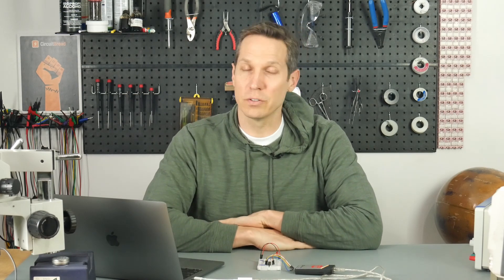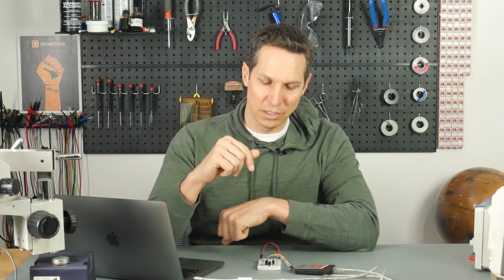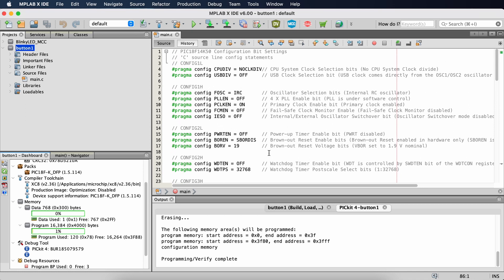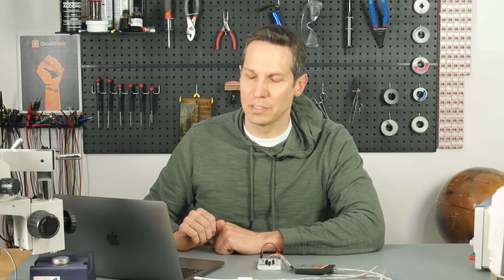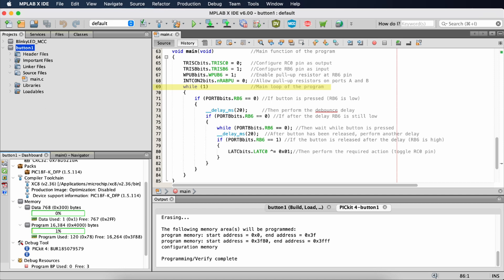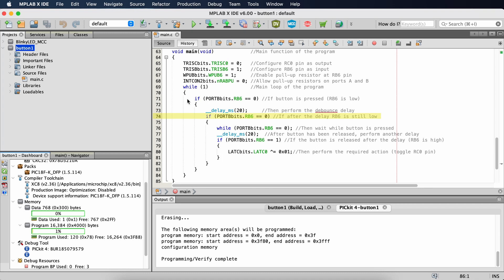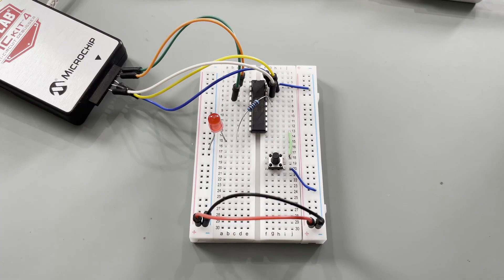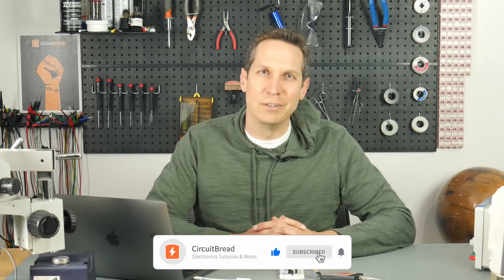Part 4. Using a button - Embedded C Programming with PIC18F14K50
In our last embedded C tutorial, we showed how to use the GPIOs as an output using the PIC18F14K50.  In this tutorial, we discuss how to use the GPIOs as an input as well, using a button to toggle an LED on and off.  Josh goes over the hardware setup and then discusses the different portions of the code that controls the inputs and outputs.  He then wraps things up by showing the circuit in action and he tests out the debounce delay for the button.  With this series on the PIC18F14K50, we hope you enjoy this microcontroller tutorial using Microchip's PIC as an example!

This is the video tutorial for the more detailed written tutorial by Sergey, which you can find

0:00 Introduction
0:40 Reviewing the schematic diagram
2:51 Adding the PICKit 4 to your project
4:01 Review of firmware
11:27 Programming and testing
12:34 Project summary and homework
13:38 The toast will never pop up